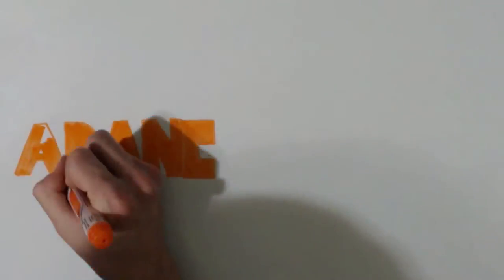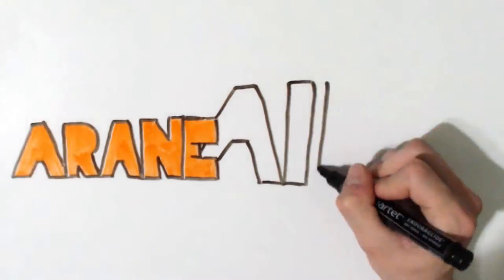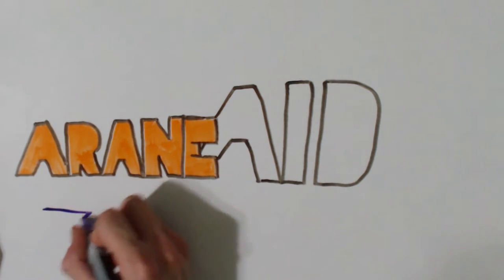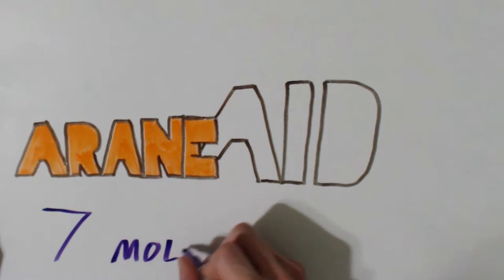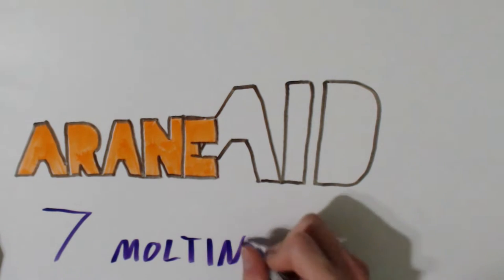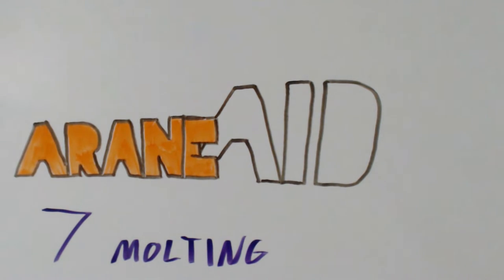Episode 7 - Molting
With my A. geniculata having just molted a few days ago, my hand was a little forced into making this video. Oh well, the topic needed to be covered eventually. Enjoy the lesson, and don't forget to watch the timelapse video of the molt!